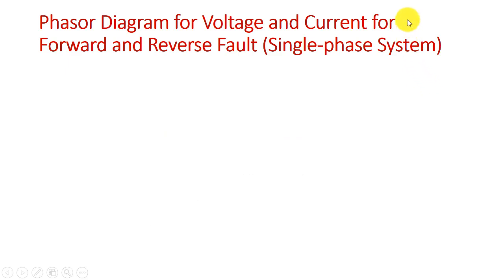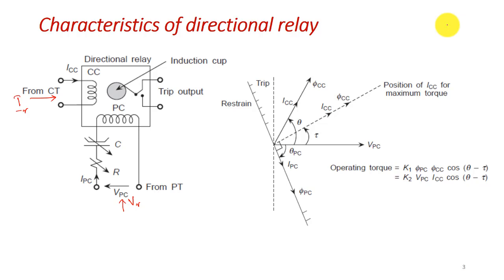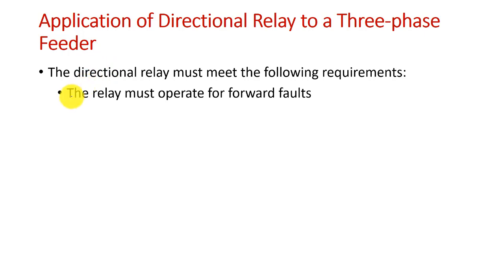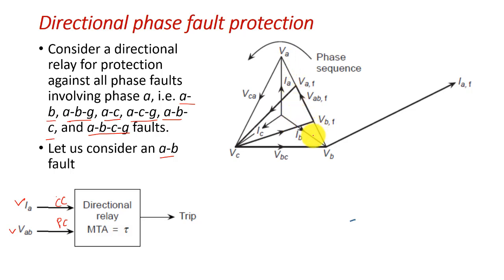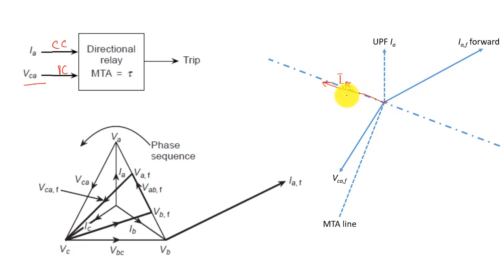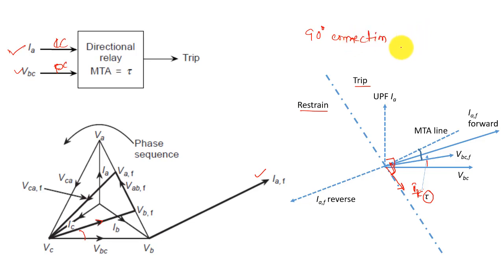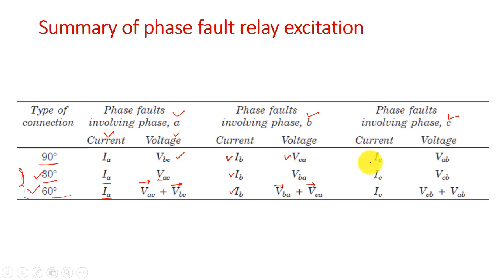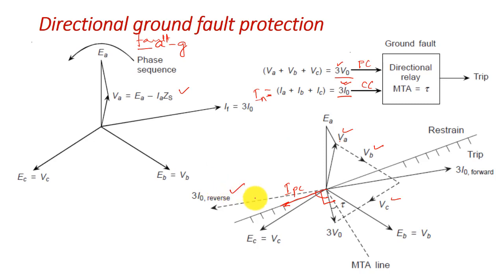Lecture 11 Over Current Protection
Directional Over Current Relay Analysis and Implementation.